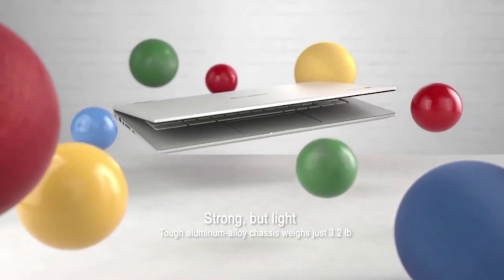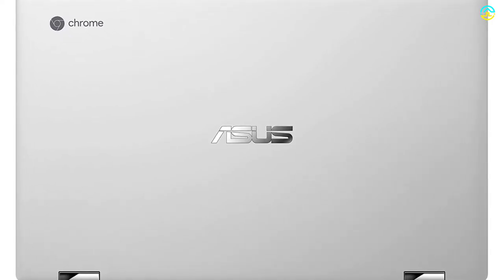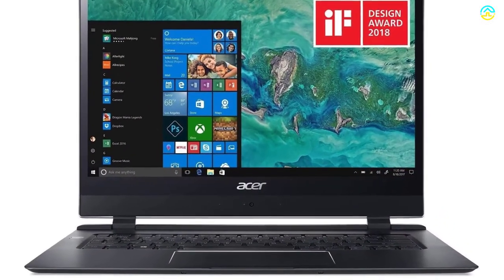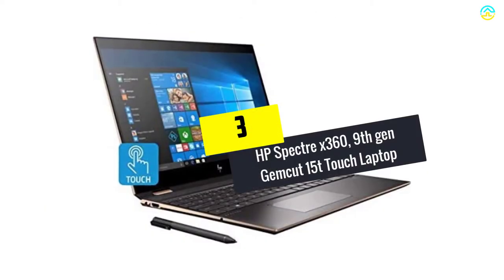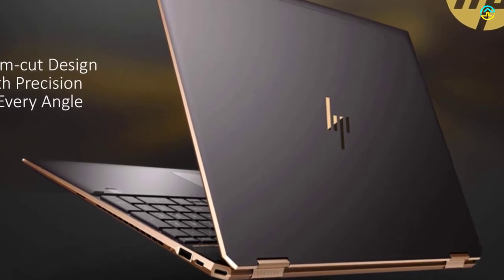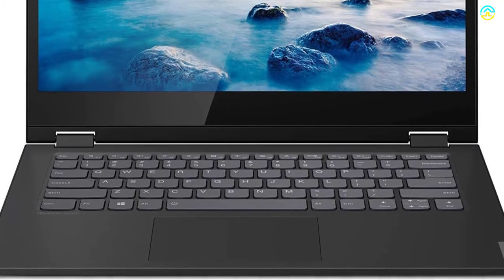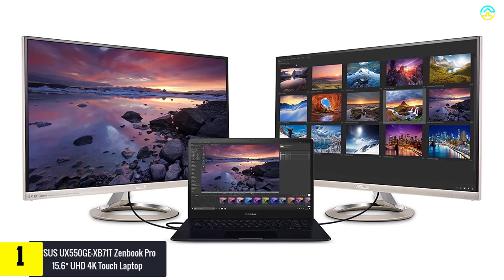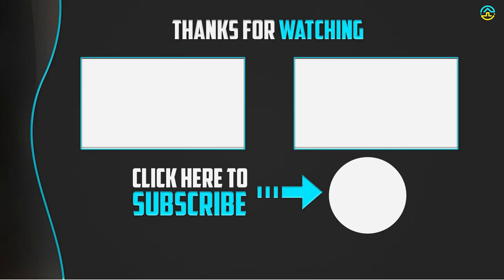✅Top 5 Best Touchscreen Laptops 2022 Reviews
▶️ The Best Touchscreen Laptops  We recommended  In This video

▶️ 5.   ASUS Chromebook Flip C434 2-In-1 Laptop

▶️ 4.   Acer Swift 7 SF714-51T-M9H0 Ultra-Thin 8.98mm Touch Laptop

▶️ 3.  HP Spectre x360, 9th gen Gemcut 15t Touch Laptop

▶️ 2.  Lenovo Flex 14 2-in-1 Convertible Touchscreen Laptop

▶️ 1.  ASUS UX550GE-XB71T Zenbook Pro 15.6″ UHD 4K Touch Laptop

➥ Prime Discounted Monthly Offering
➥ Try Twitch Prime
➥ Amazon Music Unlimited
➥ Try Amazon Home Services
➥ Kindle Unlimited Membership Plans
➥ Create an Amazon Wedding Registry